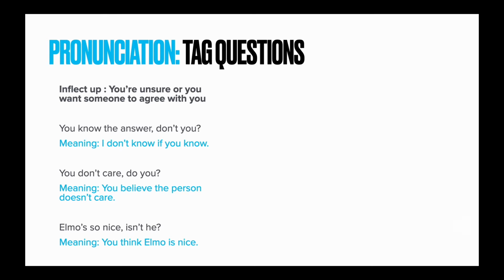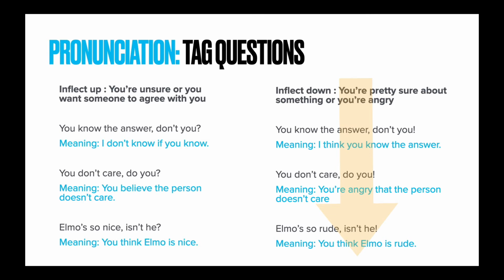Speaking Lesson 11 :: English Lessons with Stephanie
In this lesson, we'll work on pronunciation and formation of tag questions (Grammar Lesson 11). Then, we'll practice making small talk by asking questions on a variety of topics, and also answering these questions to continue the conversation.